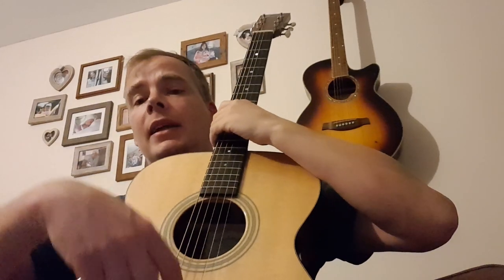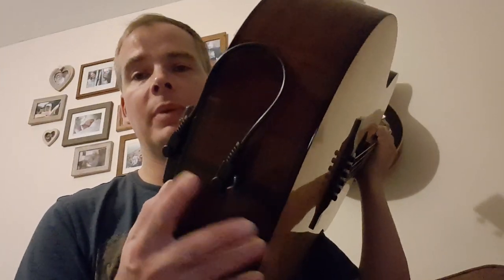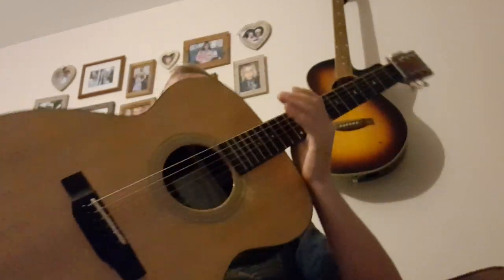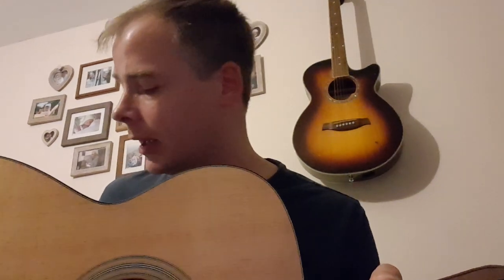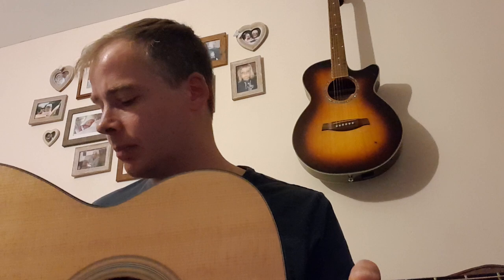Tone Wood amp chorus effect + glitches fixed!